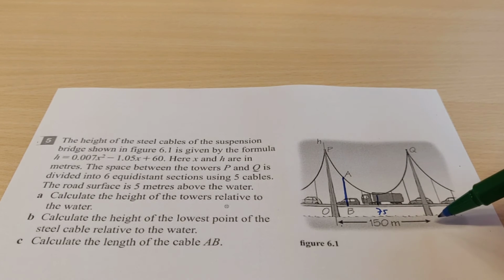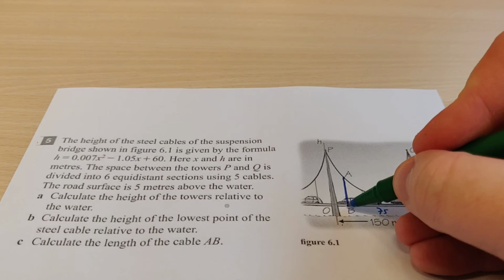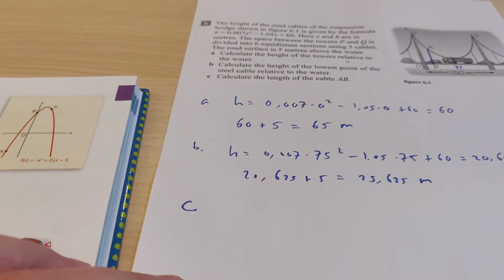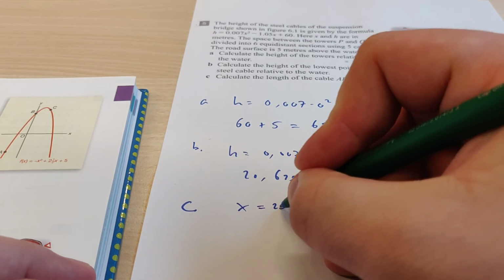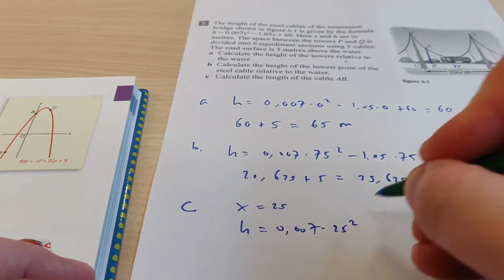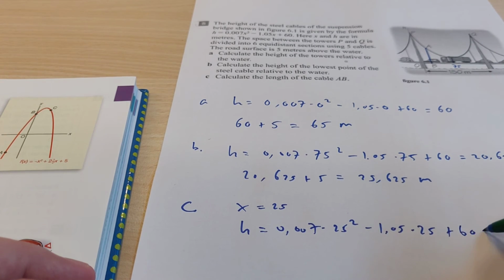3Ht - chapter 6 exercise 5